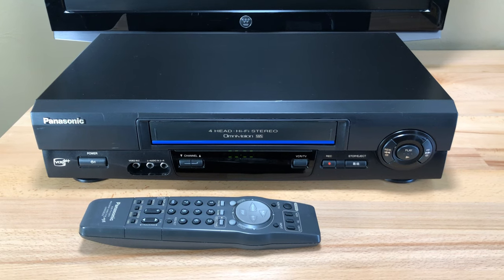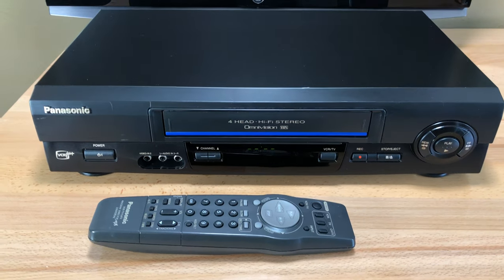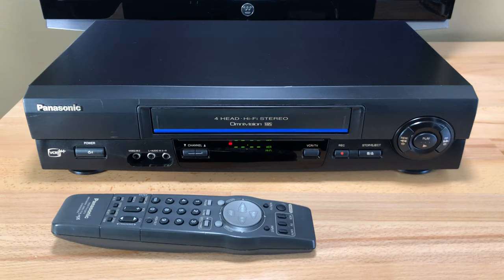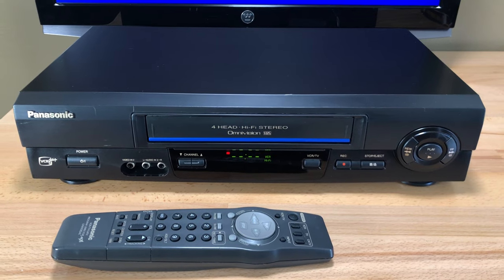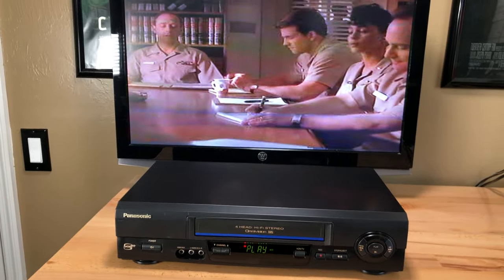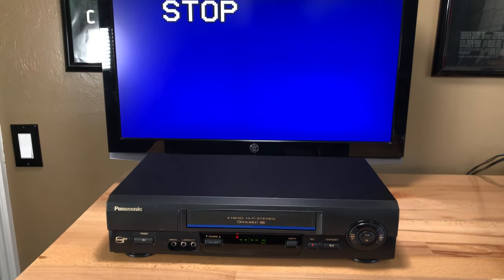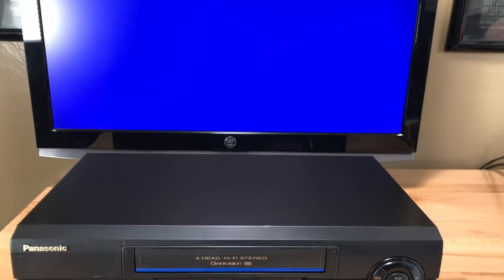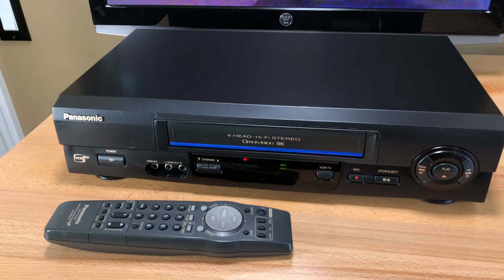Panasonic PV-V4611 VCR